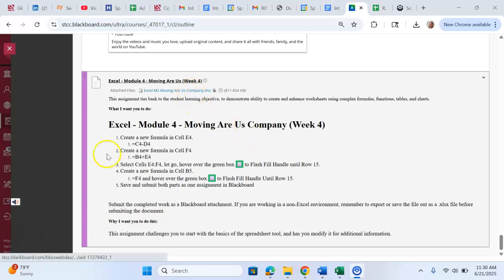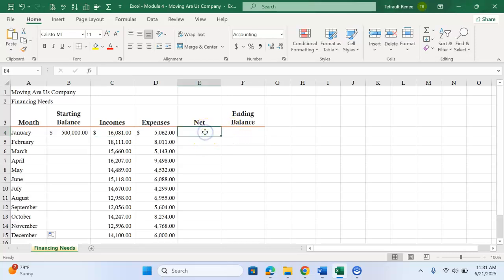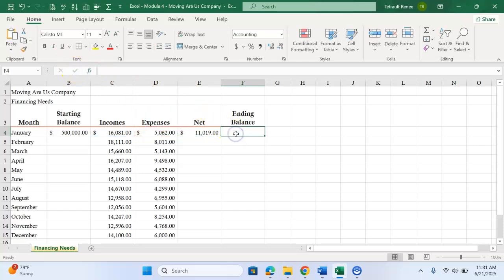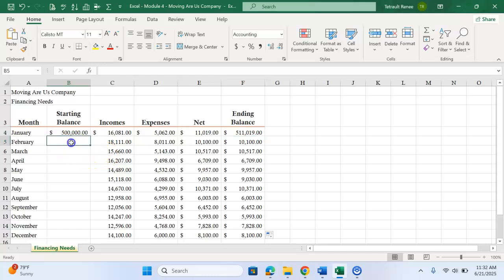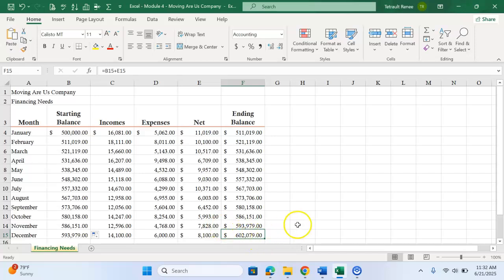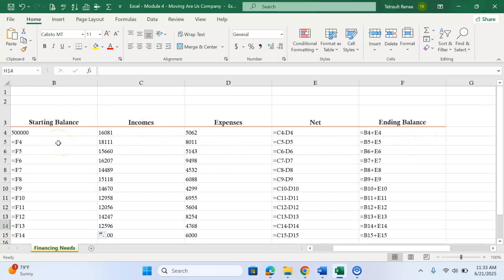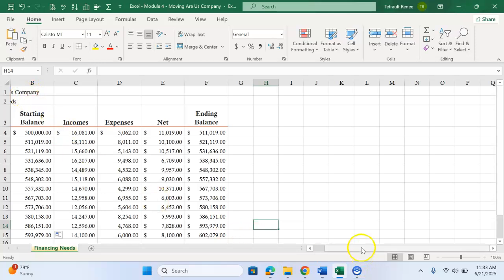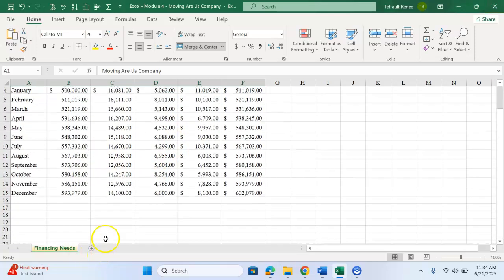Excel - Module 4 - Moving Are Us Company